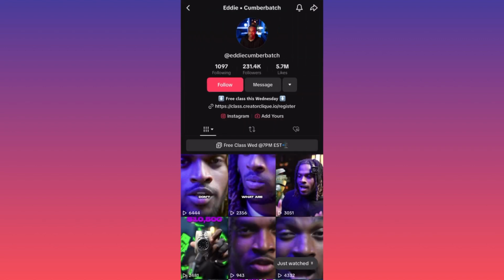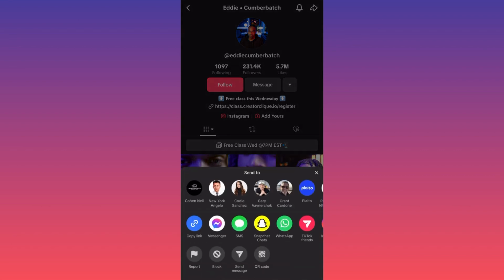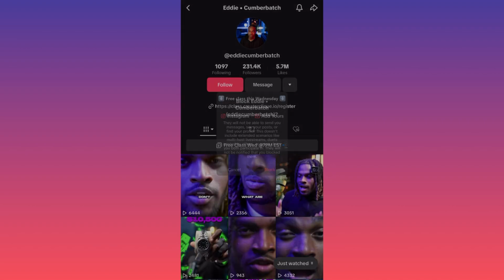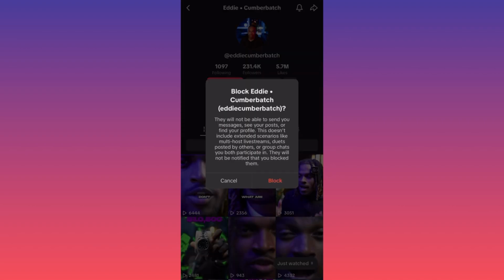How to block someone on TikTok (2024) Full Guide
In this how to block someone on tiktok video you will learn how to block someone on tiktok and how to block someone on tiktok that already blocked you as well as how to block someone on tiktok without viewing their profile. In this tutorial video, you'll be provided with a step-by-step guide on how to block someone on TikTok. The instructions will cover the standard process of blocking a user on TikTok, as well as how to block someone who has already blocked you. Additionally, the tutorial will explore the method of blocking someone on TikTok without viewing their profile. Follow along to efficiently manage your interactions on the platform and ensure a comfortable experience on TikTok.

📚Elon Musk's Secrets to Success:

📚Maximize Results with GPT-3: